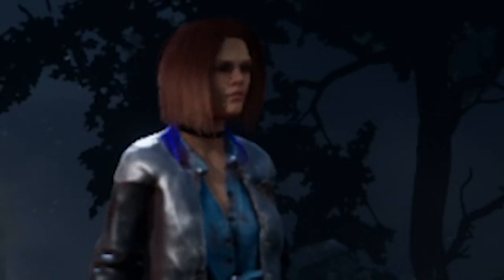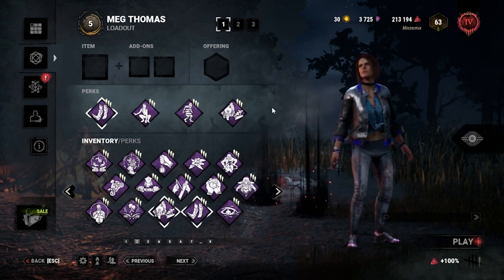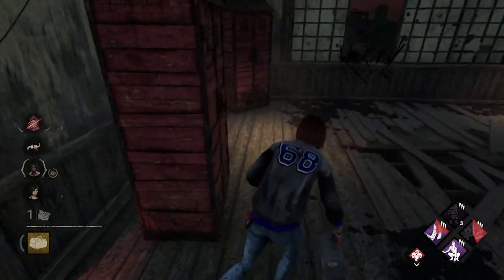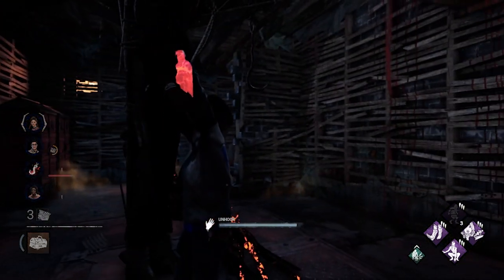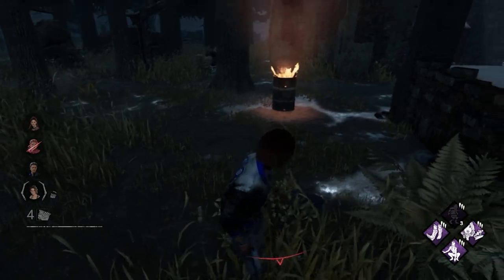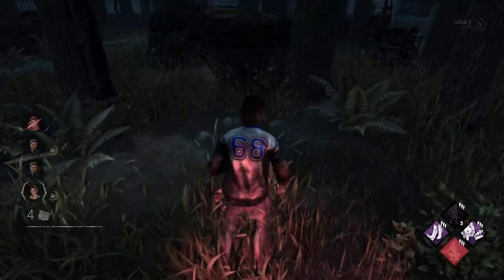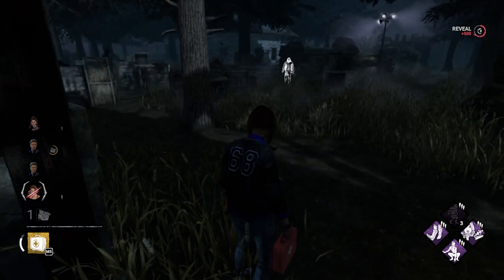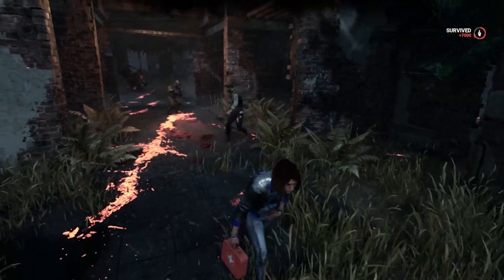The "INCOGNITO" build!?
Hey everyone! Today we are gonna be using the Incognito Build

Dead by Daylight is an asymmetrical horror game featuring 4 survivors and 1 killer. Some of the best perks in the game include sprint burst, dead hard, balanced landing, exhaustion perks, decisive strike, unbreakable, object of obsession, adrenaline, iron will, pop goes the weasel, Hex:ruin, corrupt intervention. Some of the best builds in the game include the no mither build, the tryhard survivor build, the meta survivor build, the invincible survivor build, the vault speed build, the most toxic survivor build, the legacy survivor build, the object of obsession build, the aura build, the most efficient survivor build, the best survivor build, the best killer build, the genrushing build